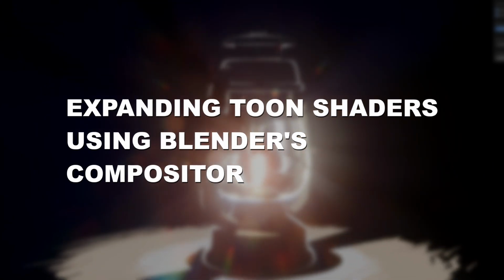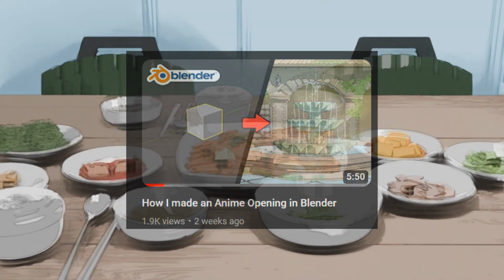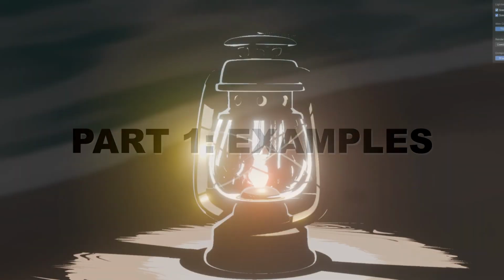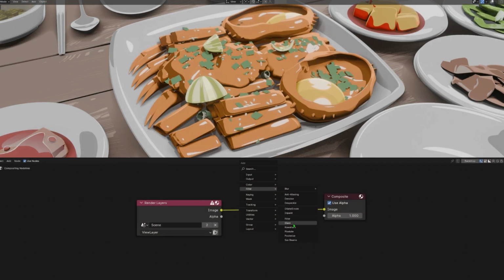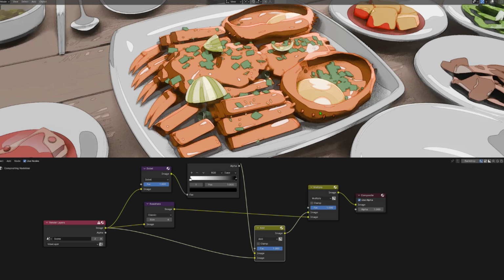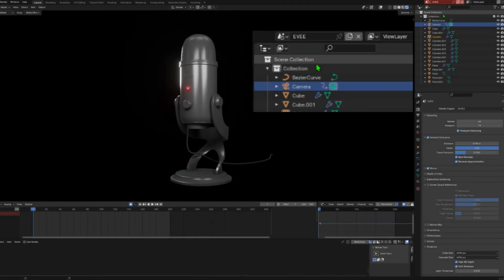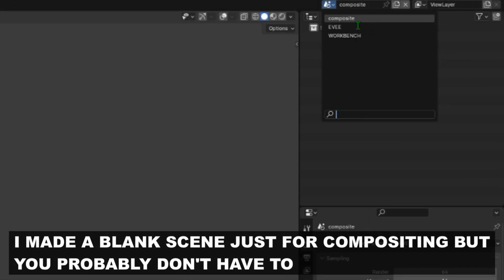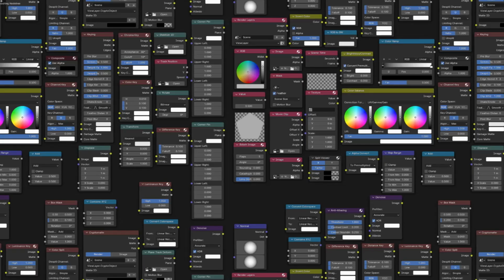Expand your toon shaders by using the compositor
In this video I will show you how to expand your shaders using the compositor.

0:00 Shaders set-up
0:53 Part 1: Examples
1:28 Part 2: Painterly effect nodes
1:58 Lighting effect
2:23 Screen Space Curvature
3:00 Outro